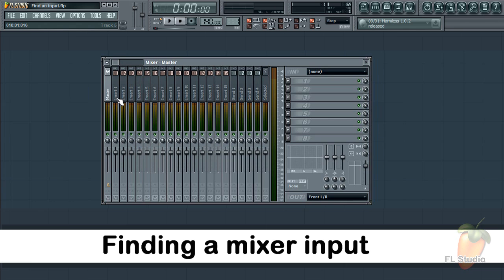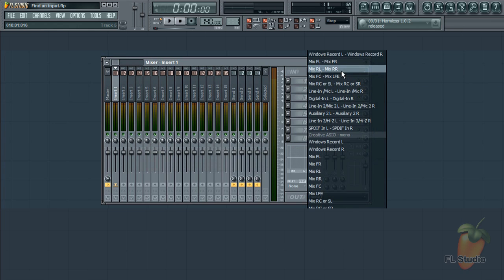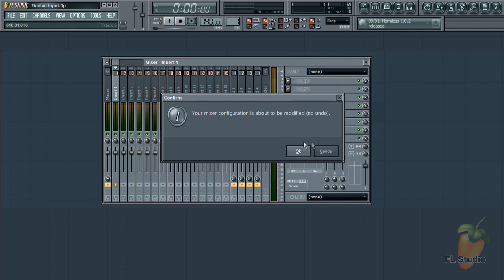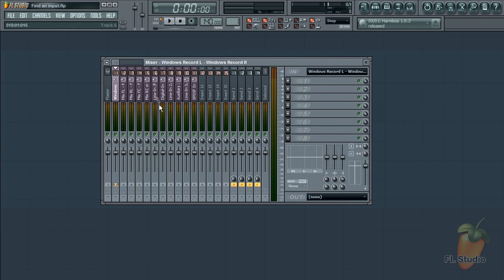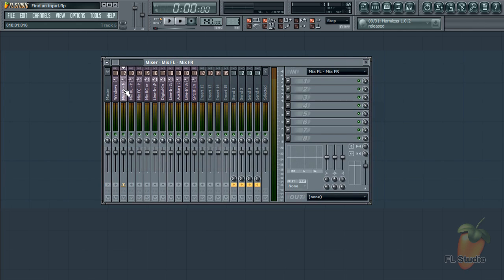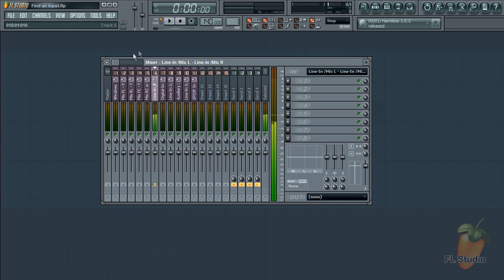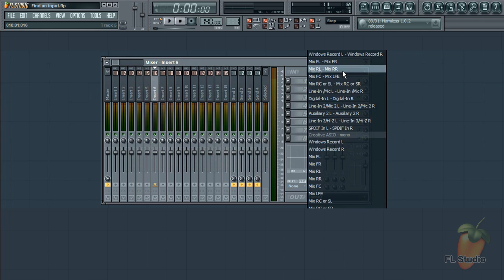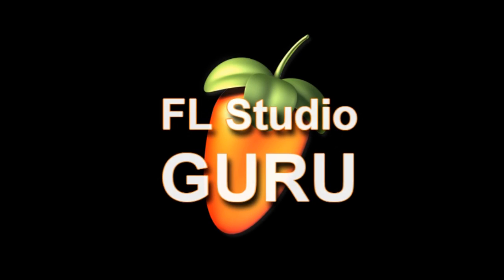FL Studio Guru | Automap & Find Soundcard Inputs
All Guru series videos can be seen at: All Guru series videos can be seen

Sometimes sound cards and audio interfaces have multiple, poorly named inputs. This video shows how to use the Automap function to select all your inputs at once. Then it's easy to find the active input and get on your way.

To learn more about FL Studio and download the full guitar project heard in this tutorial visit the Image-Line LoopTalk Guru thread: